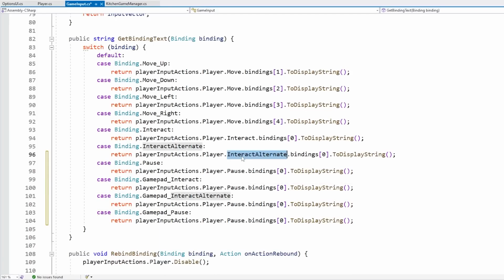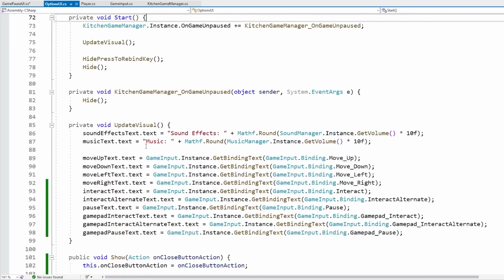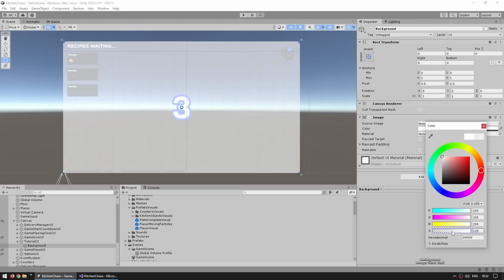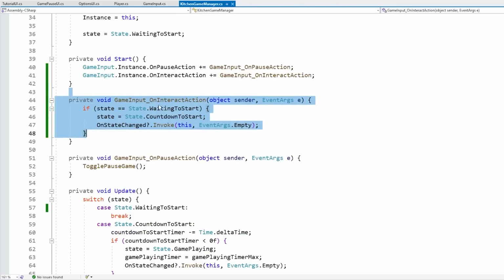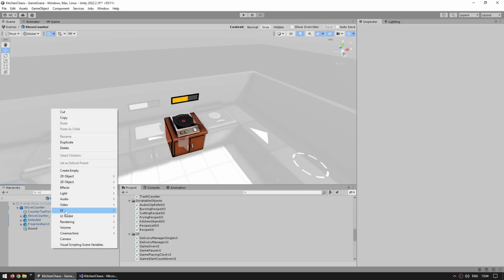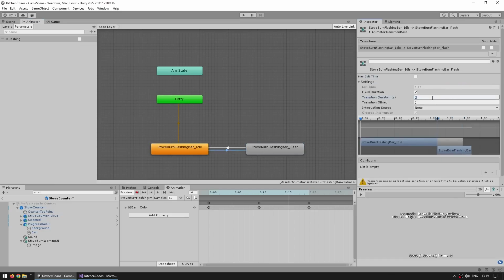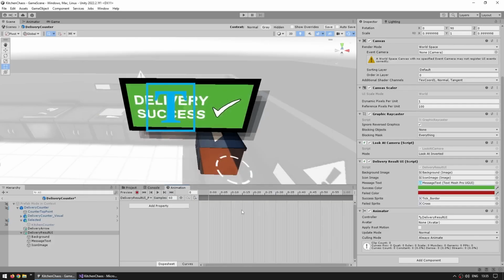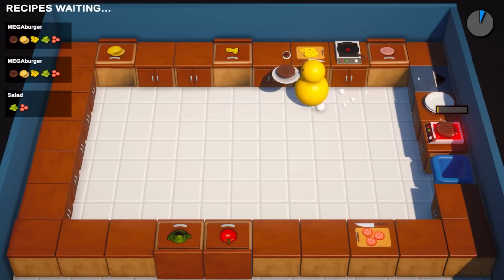Бесплатный курс Unity от Code Monkey Яндекс озвучка часть 11 из 11